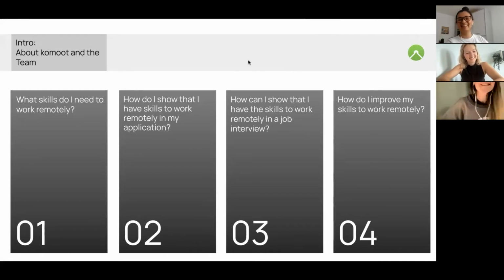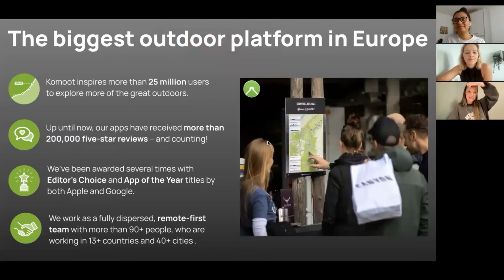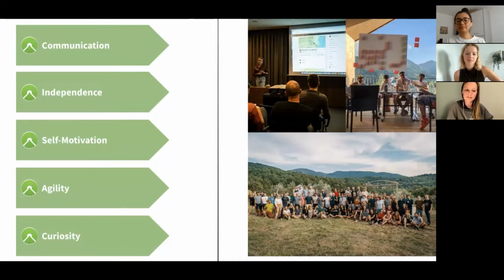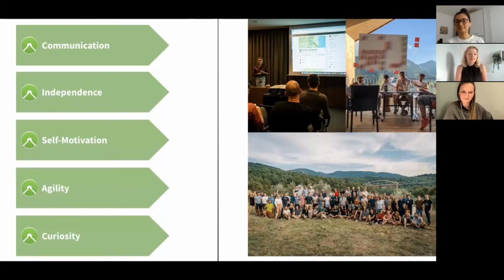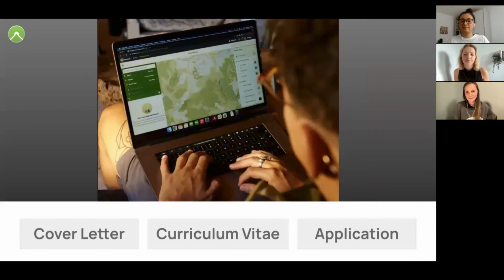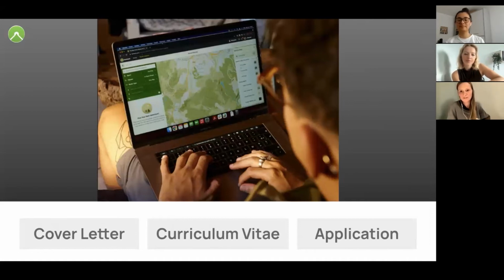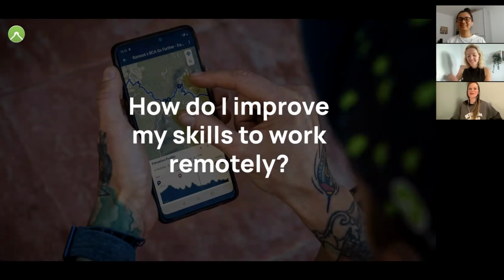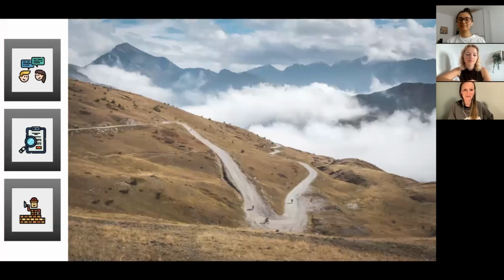Skills To Work Remotely Presented by komoot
Maria Fazikova and Rebecca Schiehle tell us all about the skills you need to work remotely! In this workshop, you'll learn:

🛠️ Which skills are valued by remote companies
🛠️ How to show you have those skills in applications and interviews
🛠️ How to develop and improve those skills

Want to learn more about komoot and the remote roles they're hiring for?